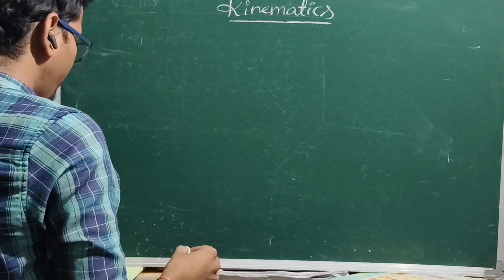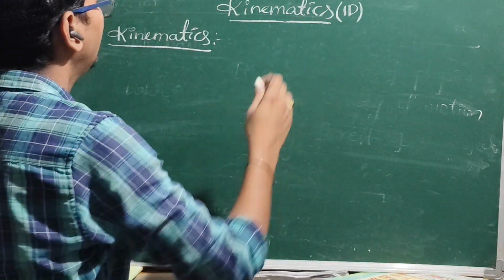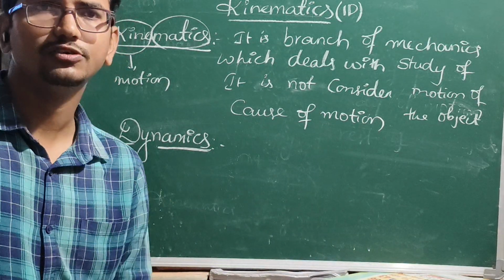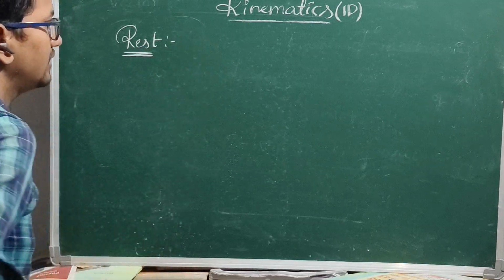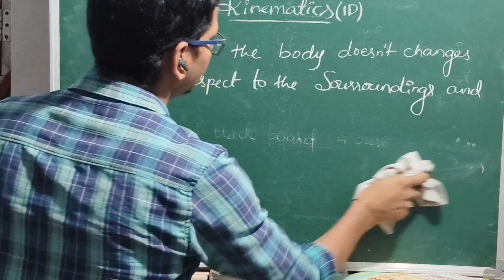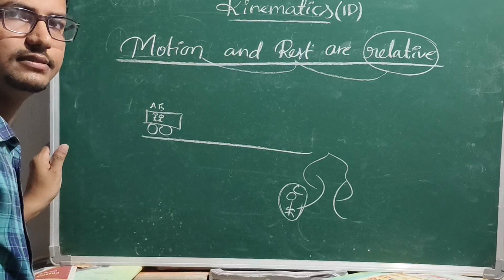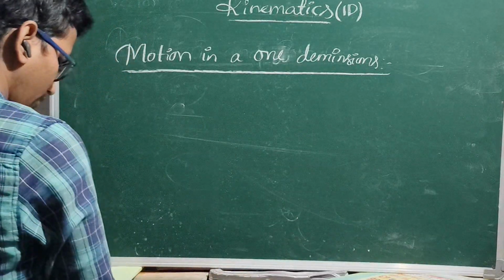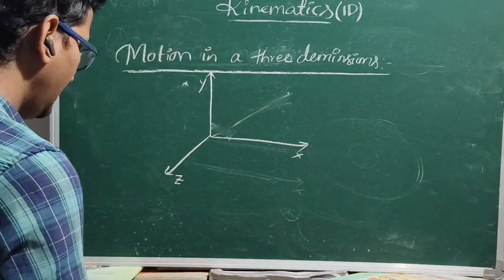KINEMATICS PART 1 MECHANICS AND ITS TYPES